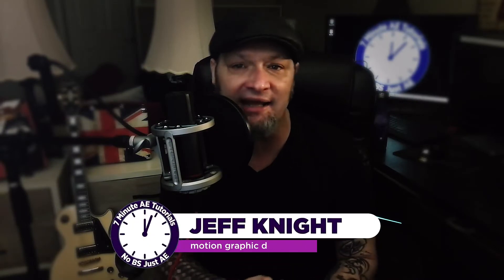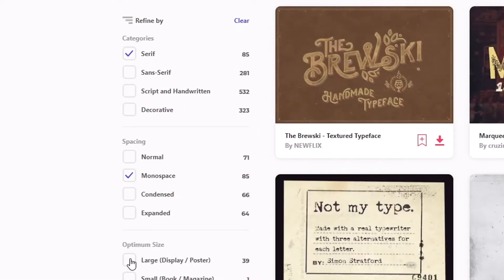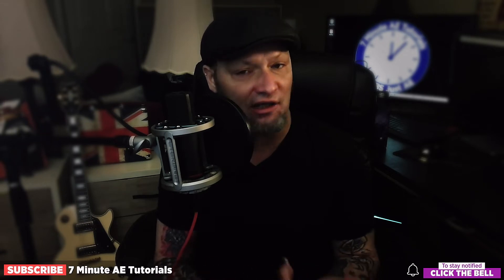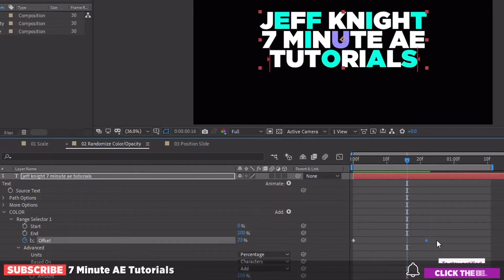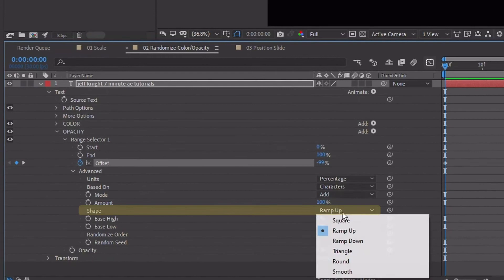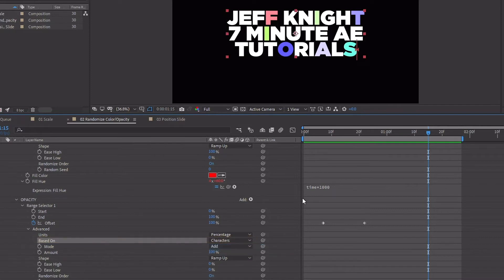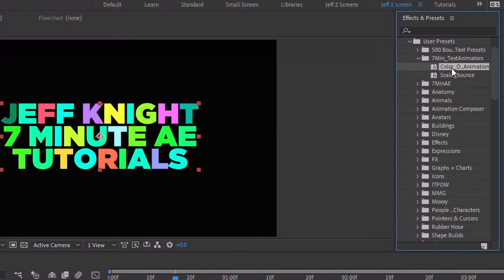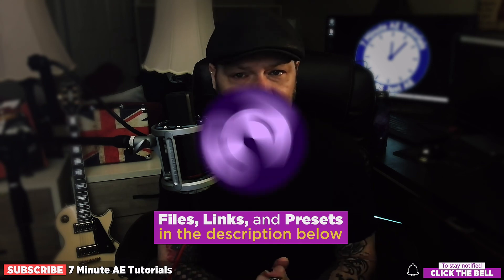Ultimate Text Animators in After Effects | Part 2 Tutorial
Outline
00:00 - Series Intro
00:10 - Episode Intro
00:40 - What you’ll learn in this episode
01:18 - Envato Elements promo
03:48 - BEGIN TUTORIAL - Text Animator introduction
03:56 - Fill Color RGB and Fill Color Hue Text Animators
06:09 - Opacity Text Animator
08:55 - Using the Opacity Text Animator by itself
09:41 - Save text animations as Presets
10:25 - Adding the Preset to our timeline
11:28 - Episode Outro

Hey everybody and welcome back to another exciting episode of 7 Minute AE Tutorials, where you learn tips, tricks, and shortcuts in 7 minutes or less. No BS. Just AE.

This is the second part of a three part series on Text Animators. If you haven’t checked out the previous episode on how to use the Scale Text Animator, I highly recommend you do that now or after you watch this episode. It’s not necessary for you to understand the concepts in this tutorial, but it will give you a more well-rounded understanding of how these can Text Animators work together.

In this episode, we’ll be creating a text animation that incorporates Fill Color, Fill Hue, and Opacity Text Animators. After this tutorial you’ll be creating your own custom text animations within 7 minutes. Even if you are familiar with these Text Animators, stick around because you may just learn something new that you can incorporate into other animations.

Leave me a message in the comments, and tell me what you thought about this tutorial!

Sign up for my Udemy course, “The Power of Shape Layers.”  It’s a comprehensive course that covers literally every aspect of shape layers. And, it’s guaranteed to make you a shape layer wizard.